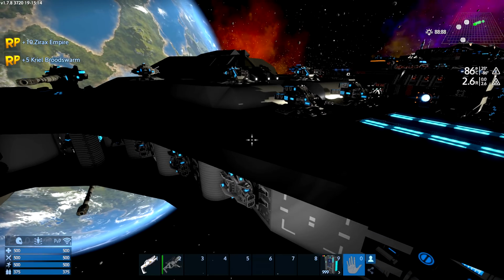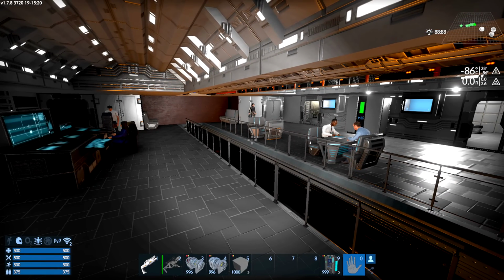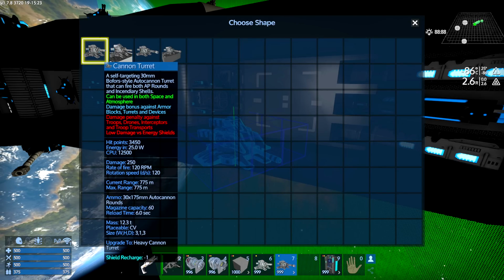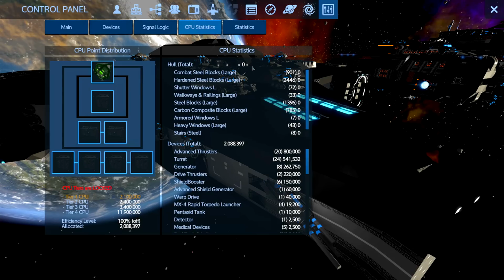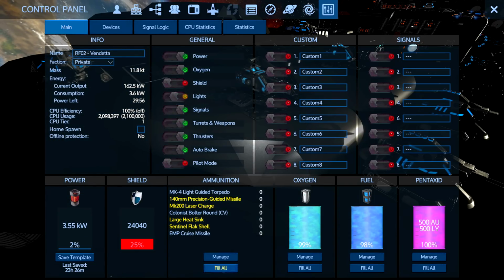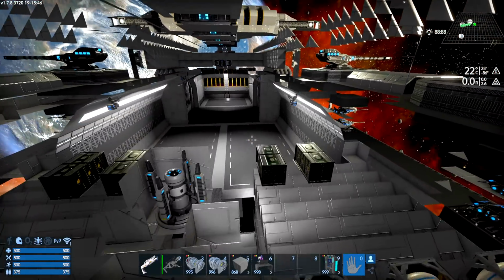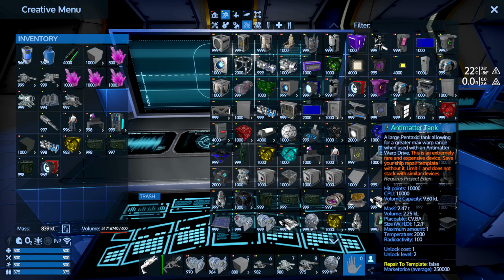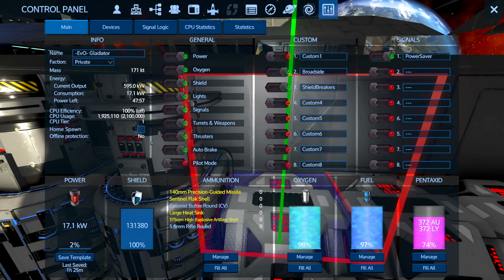HOW TO GET READY FOR REFORGED EDEN 1.7 | Empyrion Galactic Survival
With the new version of Reforged Eden around the corner, I would like to show you what you might need to do to your favourite ships in order to get them to work in the new version.

My Rig:
AMD Ryzen 7 2700X
16GB DDR4 RAM
Nvidia RTX 2070
1TB Intel M.2 Nvme SSD